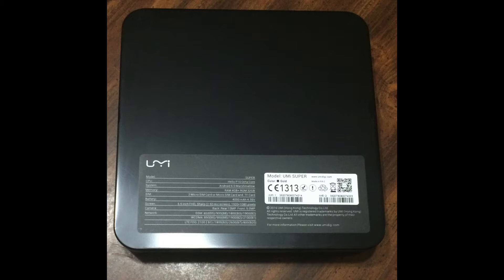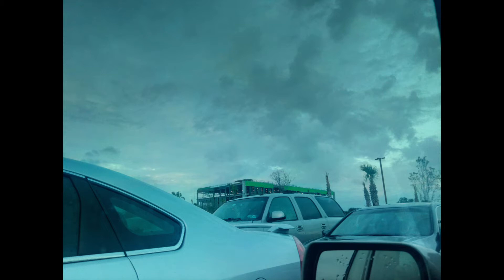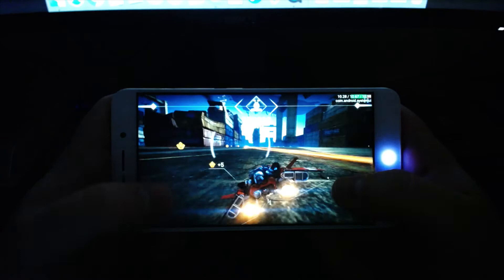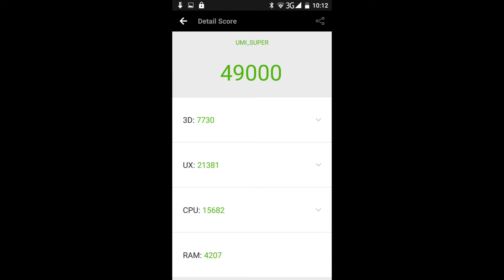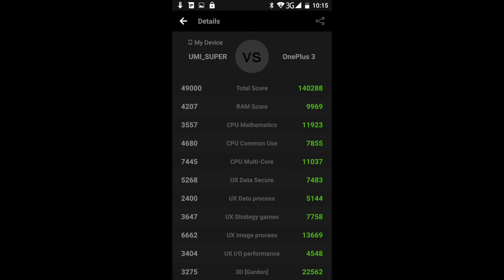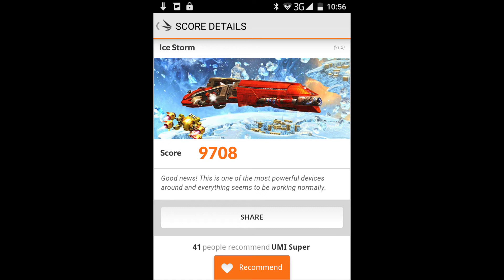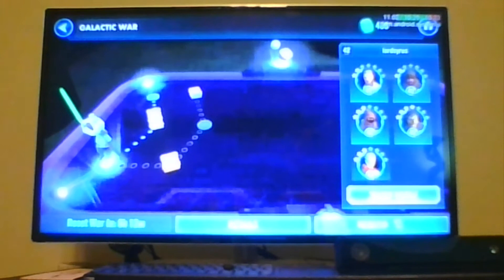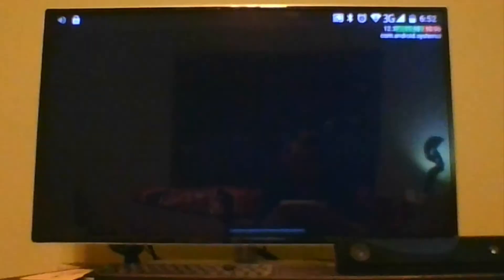UMi Super Review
My review of the UMi Super is live! It's a good phone all around, save for the nagging issue with cellular data connectivity.